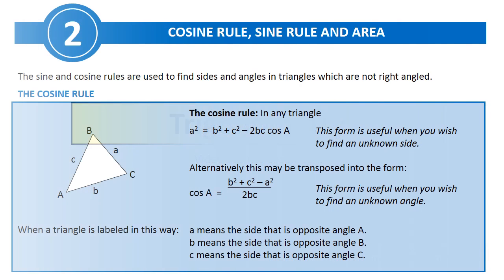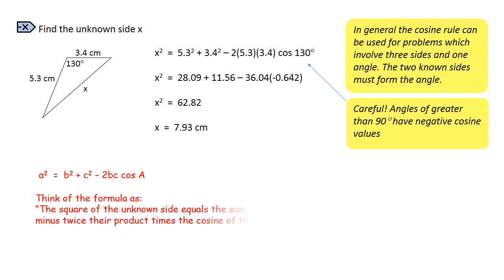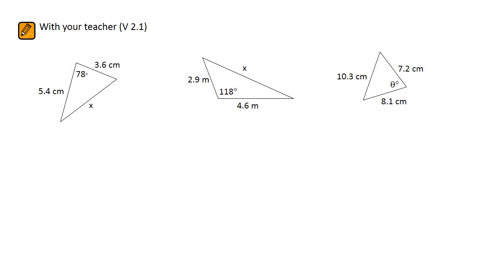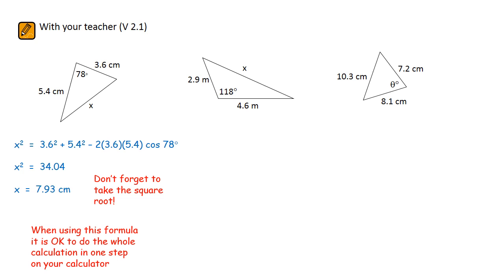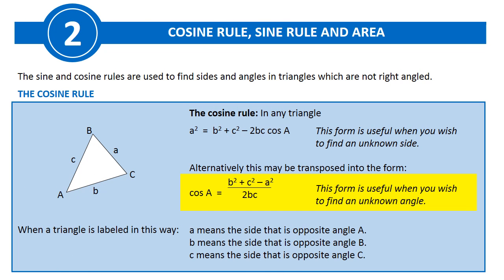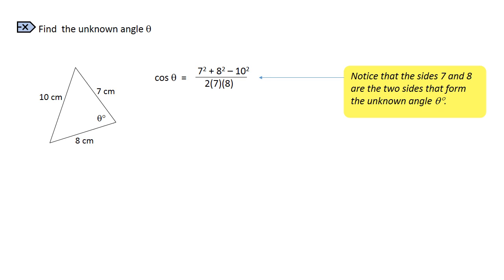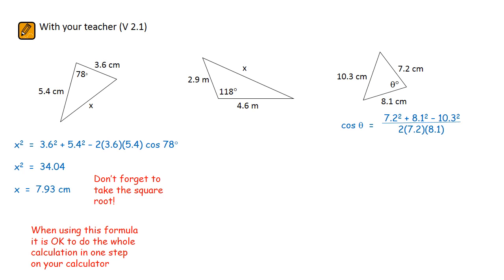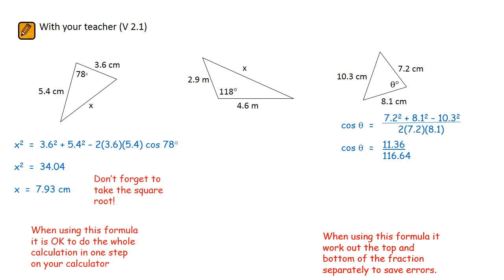TRIG V 2 1